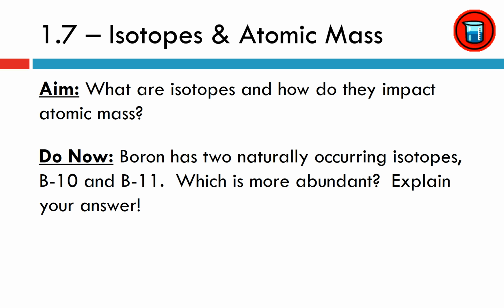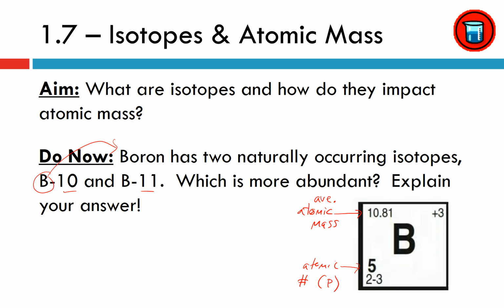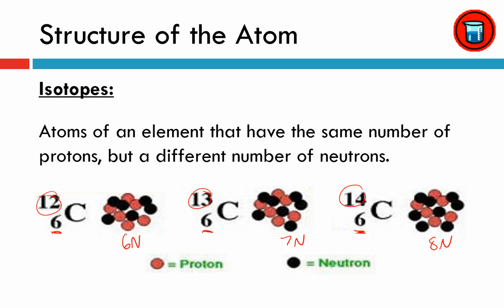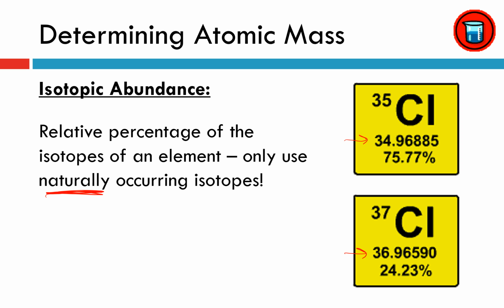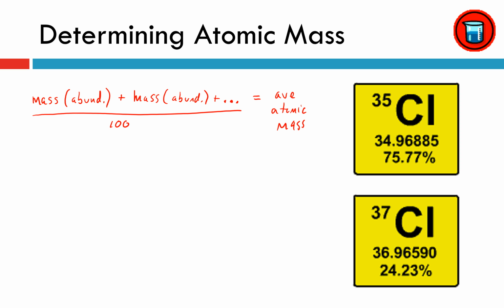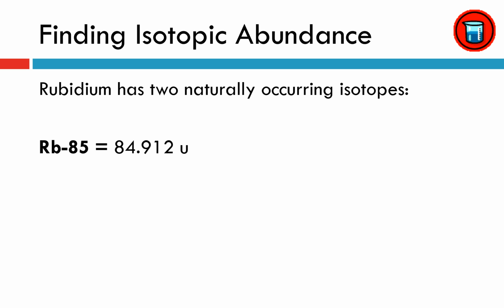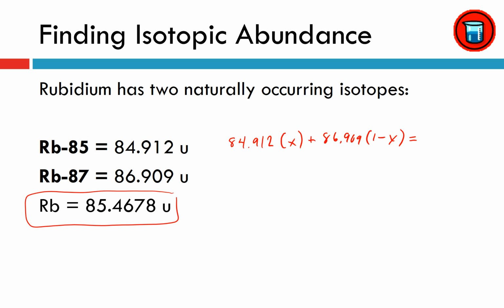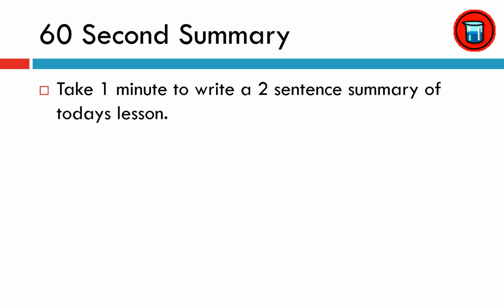1.7 - Isotopes and Atomic Mass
Calculating average atomic mass from isotope mass and relative abundance data.